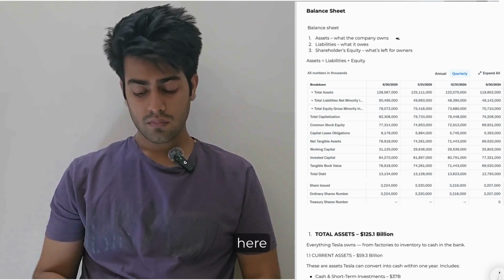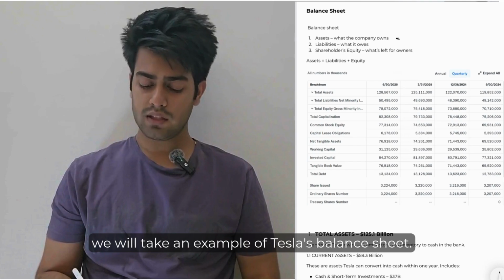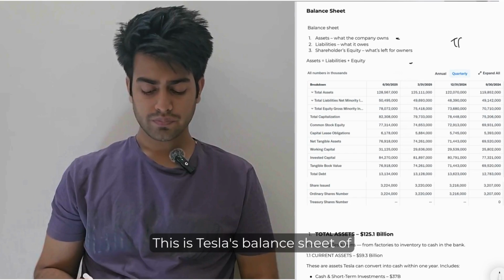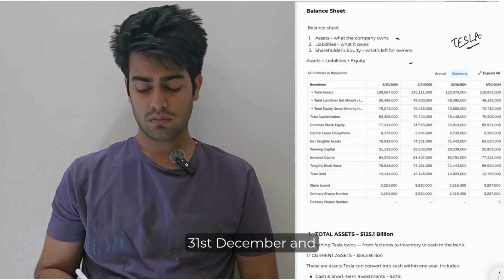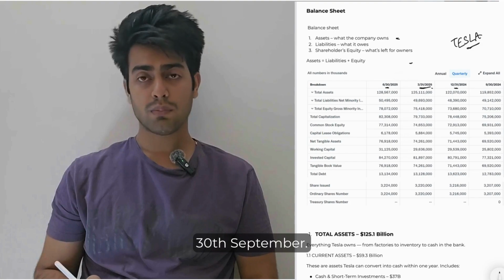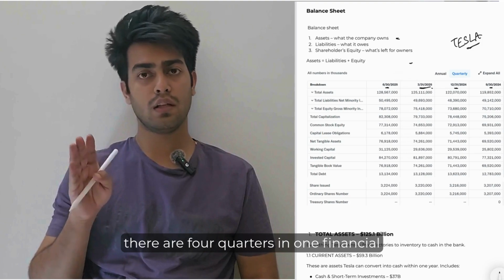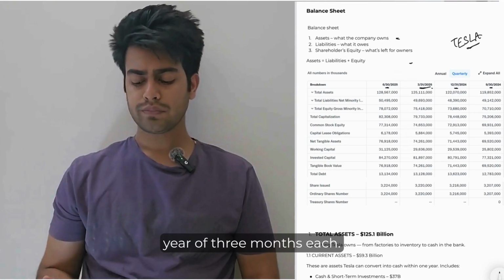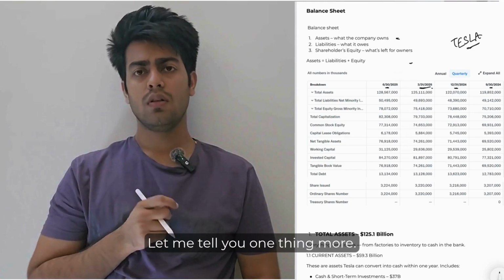How to Read a Balance Sheet (Using Tesla 2025 as an Example)|Balance Sheet Analysis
Welcome to Dumb Stock Market Guy!

Are you new to investing and confused by the words "assets," "liabilities," or "shareholder equity"? In this video, I’ll show you exactly how to read—and understand—a real company balance sheet, step by step. We’ll use Tesla’s latest numbers as a clear, practical example, but these skills work for ANY company!

- What a balance sheet is and why every smart investor cares about it
- The difference between assets, liabilities, and equity (in plain English)
- How to spot a company’s strengths and red flags just by reading their balance sheet
- The meaning of key figures like “current assets,” “long-term debt,” “retained earnings,” and more
- Beginner-friendly explanations for crucial financial ratios (current ratio, debt-to-equity, working capital, etc.)
- A complete walkthrough: See me break down Tesla’s balance sheet so you can apply this knowledge anywhere!
This isn’t just another "definition" video.
We’re using real financials from Tesla's Q2 2025 balance sheet to show you how billion-dollar companies are analyzed by hedge funds, stock analysts, and value investors. 🚗📈

If you want to master the stock market, understanding how to read the balance sheet is your first superpower.
Start today, and soon, you’ll be breaking down any company like Sherlock Holmes with a CFA brain.

Topics Covered

Intro – What is a Balance Sheet?
Why Balance Sheets Matter for Investors
Breaking Down the Main Sections
Understanding Assets (Tesla Example)
Liabilities & Equity Explained Simply
Key Ratios You Must Know (For Beginners)
How to Evaluate Company Health

**Why Watch?**
Balance sheets are your X-ray vision into a company’s true financial health. If you want to pick winning stocks, avoid scams, or just understand business like a pro, this skill is a must.

- Step-by-step guides for complete beginners
- Jargon-busting financial education
- Real company examples (like Tesla, Apple, and more)
- Practical tips to start your investment journey

💬 Leave questions below—I reply to every beginner who’s learning!

– Dumb Stock Market Guy

📌 What You’ll Learn Here:
- Stock market basics for beginners
- Easy-to-follow investing strategies
- Technical & fundamental analysis explained
- How to lose less money (and hopefully make more!)